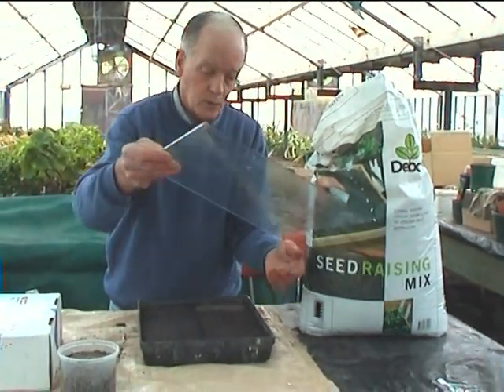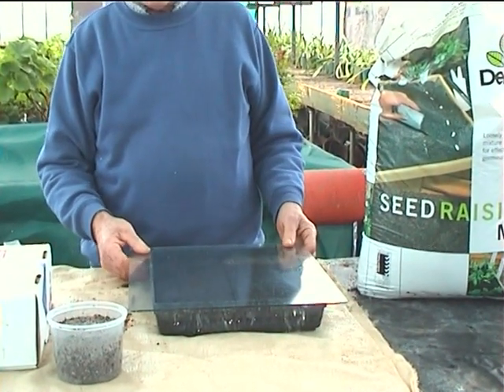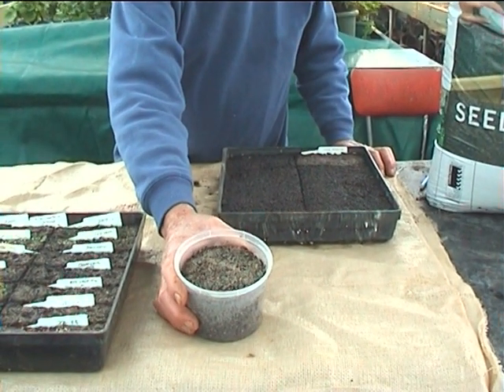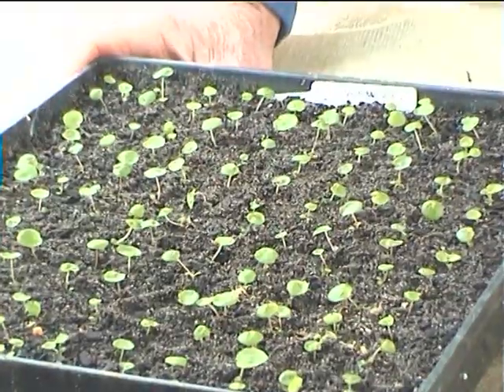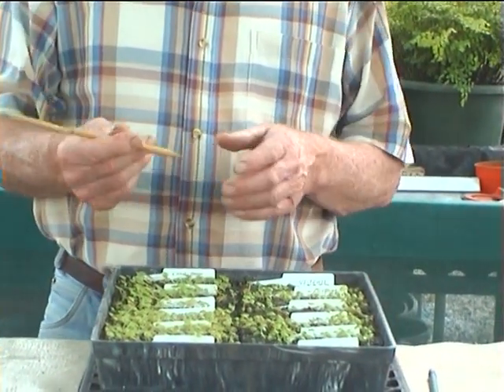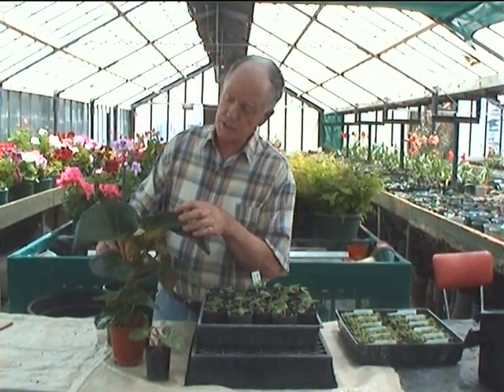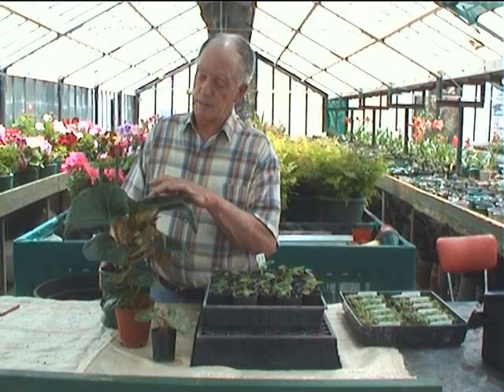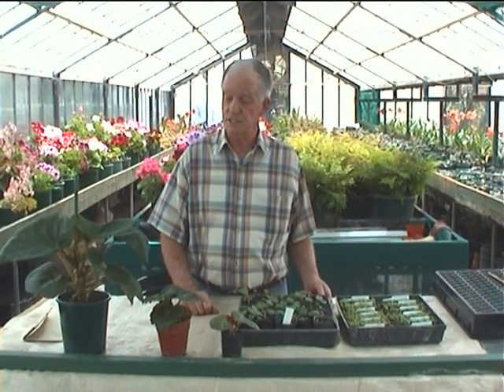Begonias -Growing from Seed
Ralph Willsmore a member of Begonias Victoria gives practical advice on growing Begonias from Seed.